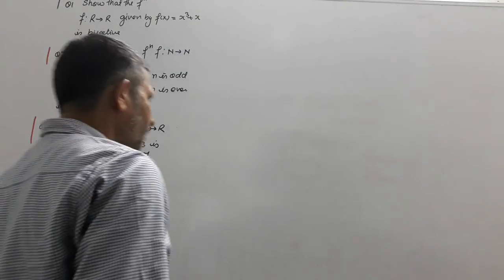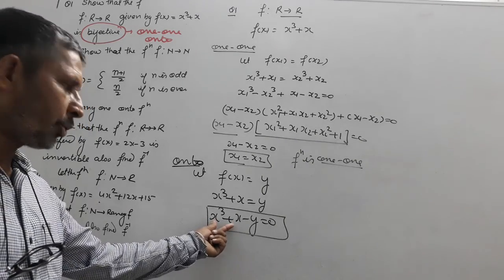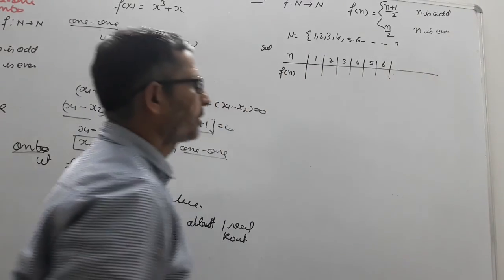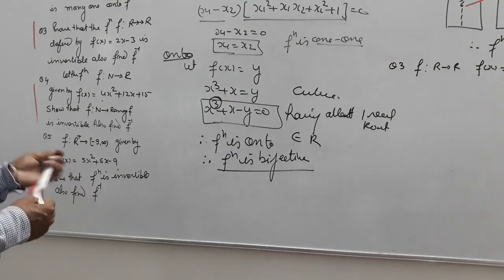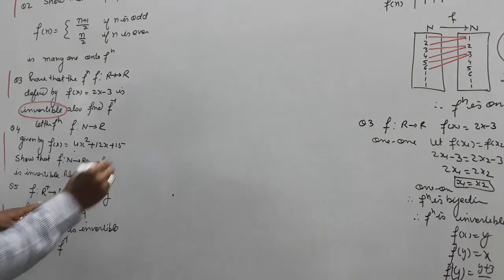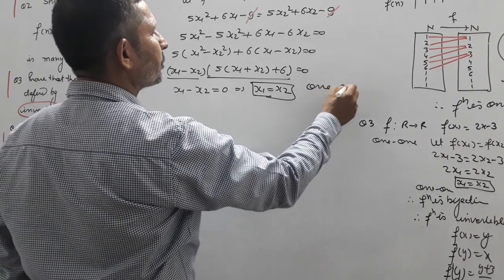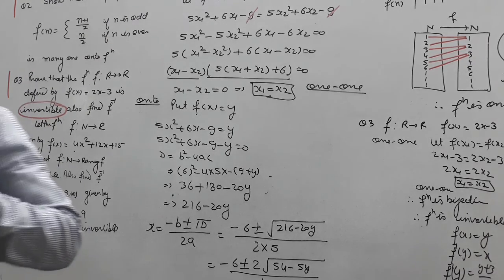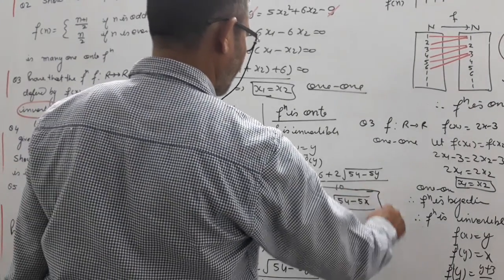PATHAK'S class 12th Topic Functions (4)